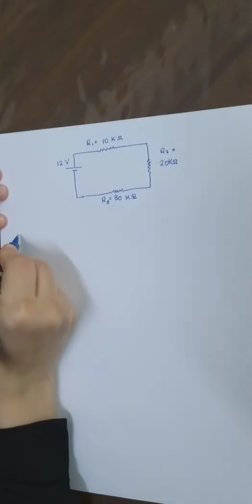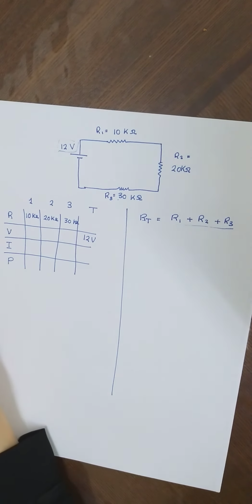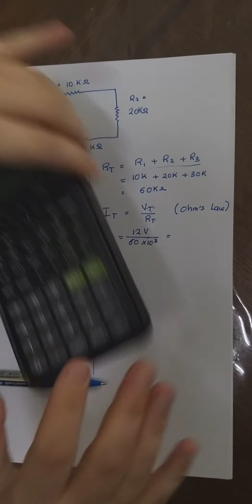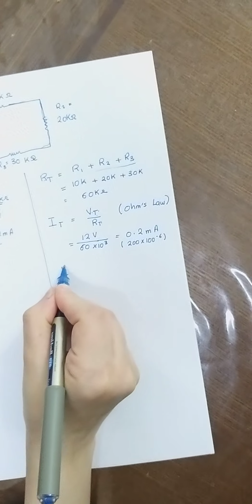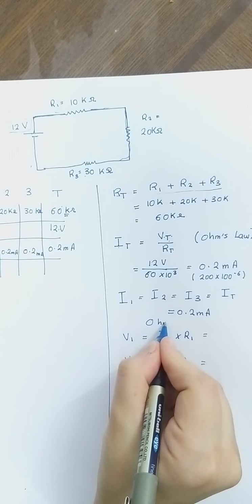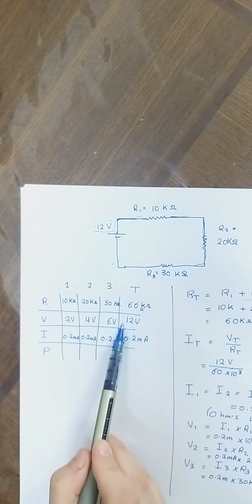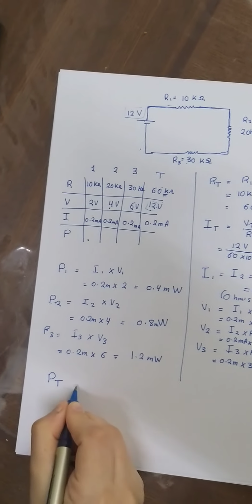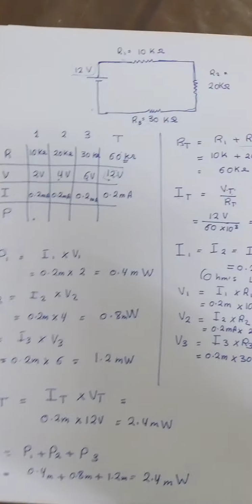Solve series circuit values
3 resistors connected in series

find the voltage drop across each resistor
find the current that runs through each resistor
find the power dessipated in each resistor